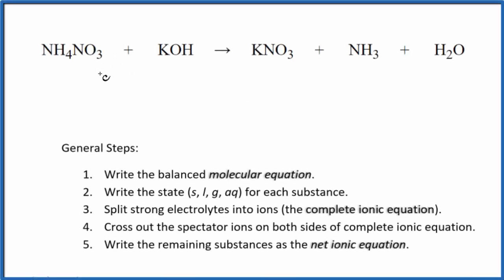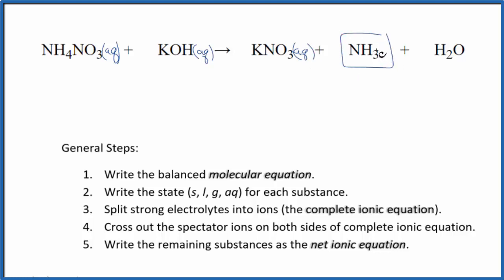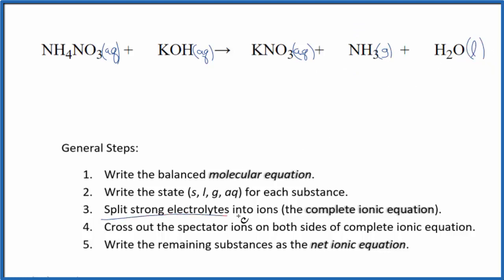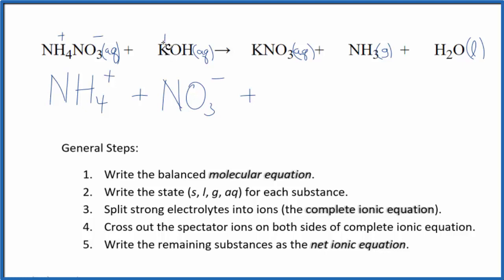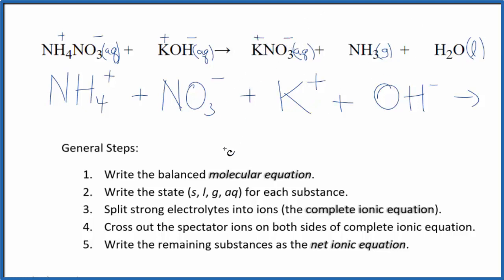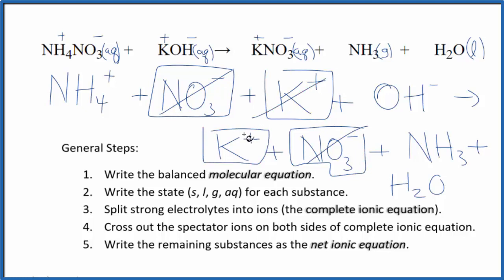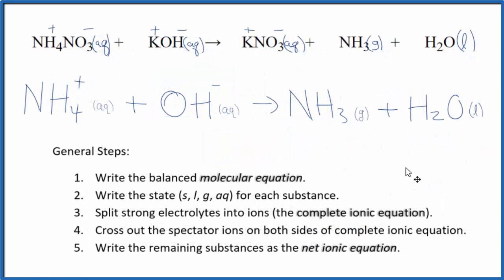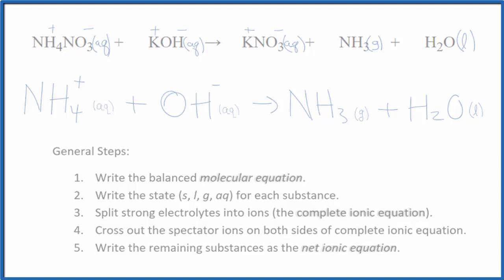How to Write the Net Ionic Equation for NH4NO3 + KOH = KNO3 + NH3 + H2O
There are three main steps for writing the net ionic equation for NH4NO3 + KOH = KNO3 + NH3 + H2O (Ammonium nitrate + Potassium hydroxide). First, we balance the molecular equation.

Important Skills

More Practice

General Steps:

1. Write the balanced molecular equation.
2. Write the state (s, l, g, aq) for each substance.
3. Split soluble compounds into ions (the complete ionic equation).
4. Cross out the spectator ions on both sides of complete ionic equation.
5. Write the remaining substances as the net ionic equation.